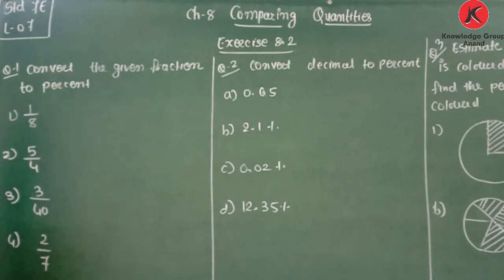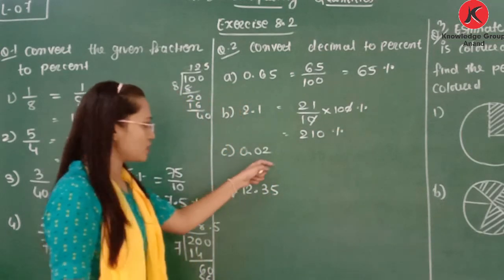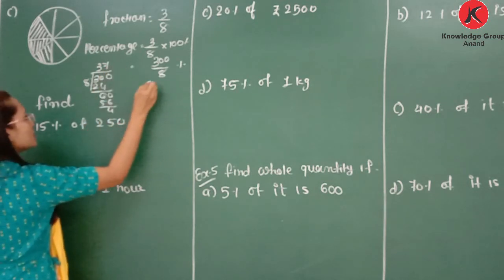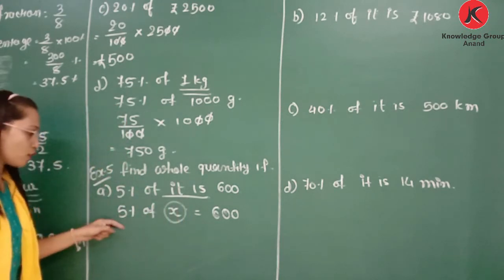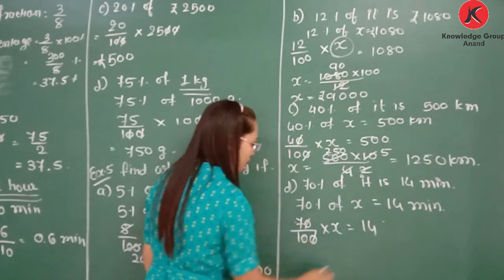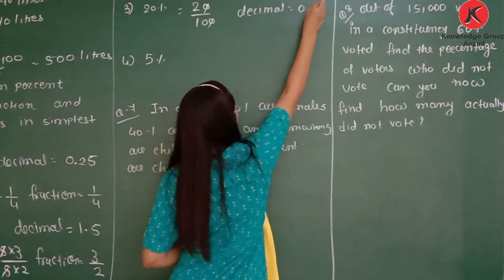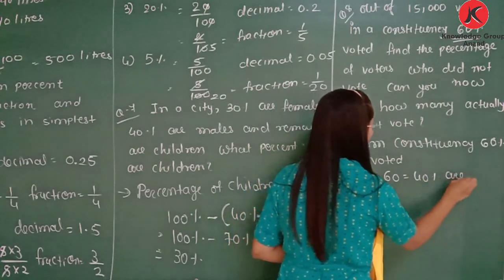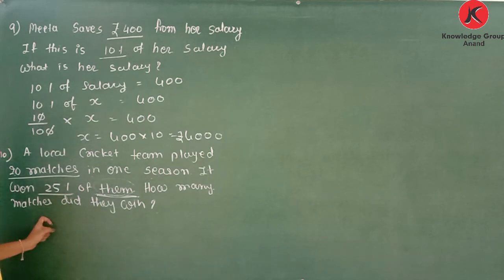Class 7 Eng Med - Maths - Chap :8 Comparing Quantities